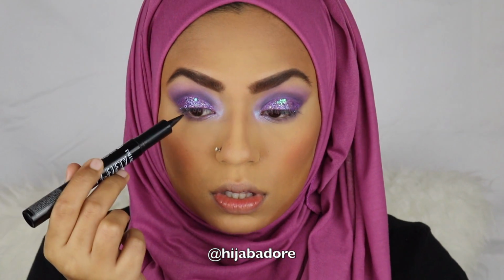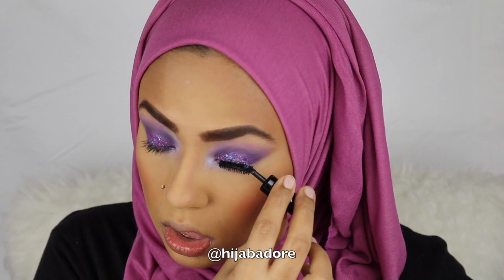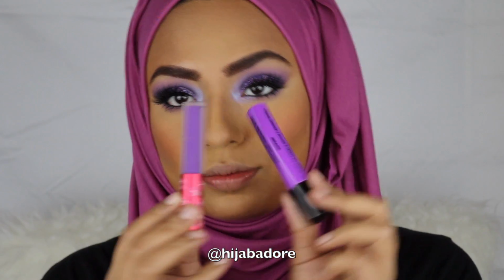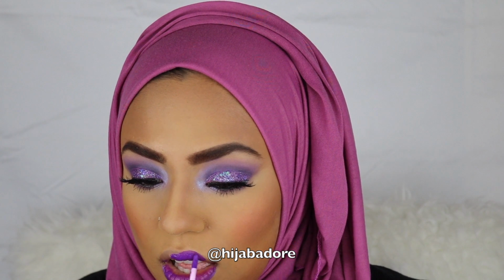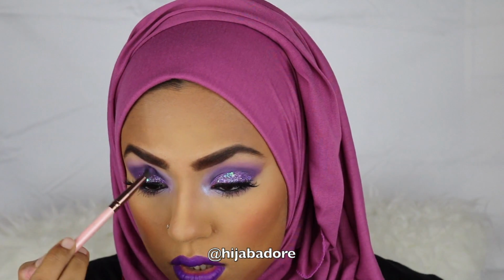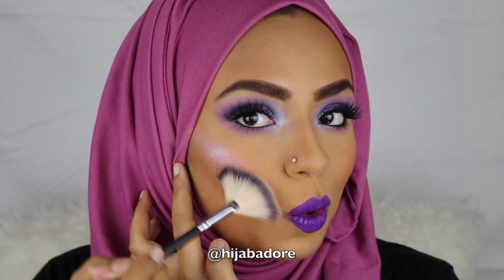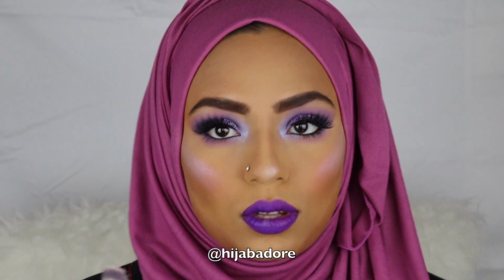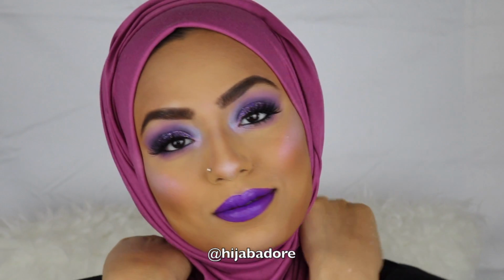MONOCHROMATIC Purple Glitter Makeup Look With Purple Highlight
let me know if I'm missing any products :)
Eyebrow stencil #07 $5.40

Nyx cosmetics eyebrow pencil in dark brown $4.99

Elf eyebrow kit in medium $3

Skindinivia primer spray $14

Bh cosmetics brow setting gel $6.99

Benefit pore fessional primer $31

Pur cosmetics bare it all foundation $39

Wet n wild photofocus concealer in light medium beige $3.93

Ben nye banana powder $47

Nyx jumbo pencil in milk $4.49

Morphe brushes 35s palette $19.99

Makeup geek masquerade & backlight shadows $10

Nail glitter

Smashbox rated mascara $23

Sonia kashuk rich bronzer 40 $10.99

Kiko milano bronzer 102 (discontinued)

Bh cosmetics backlight highlighter palette $16.99

Lime crime liquid lipstick in pansy (currently unavailable) $16